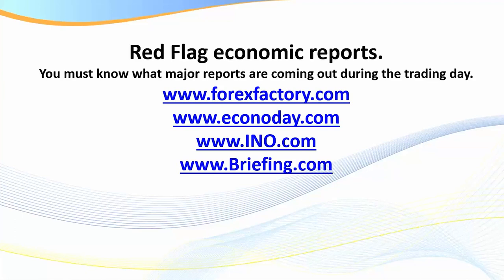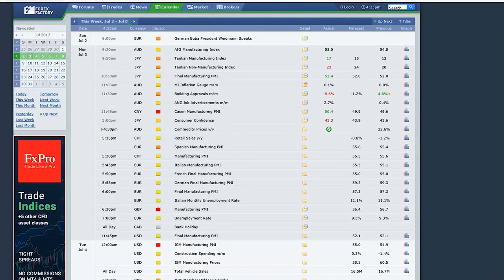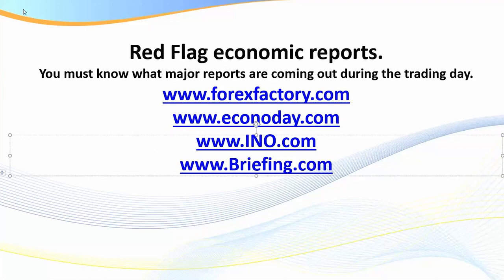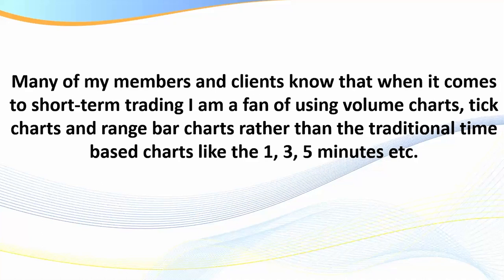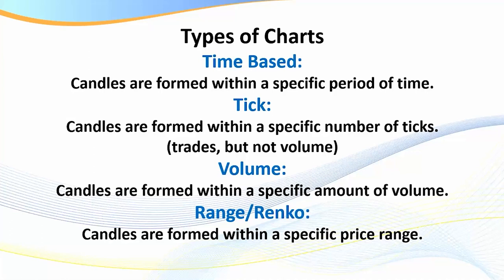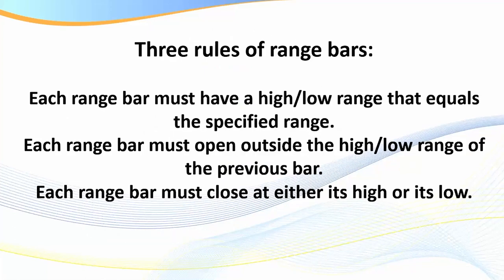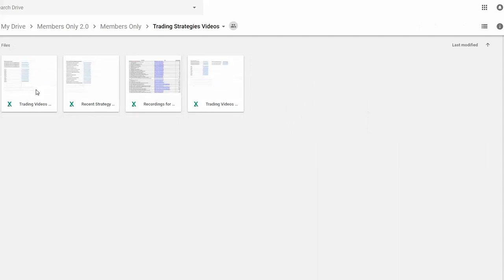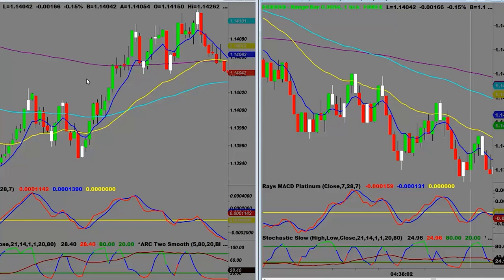🚩 Day Trading with Range charts and the Best Red Flag News Sites | Ray Freeman